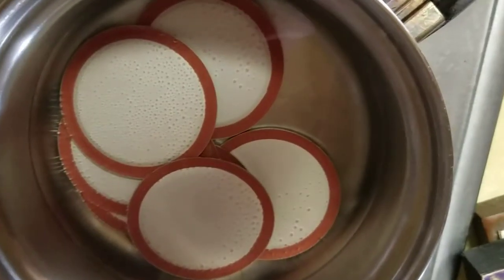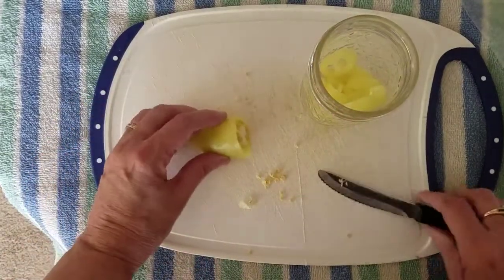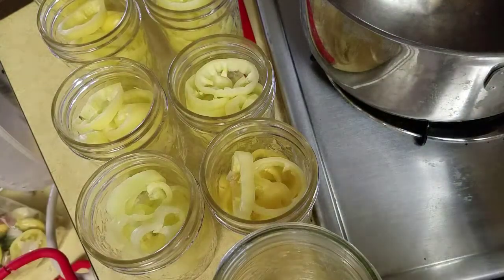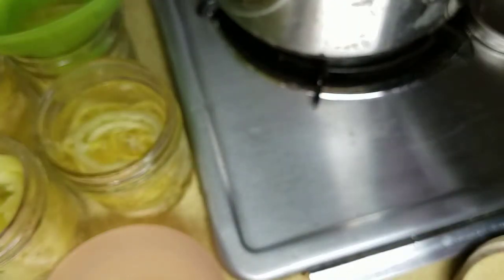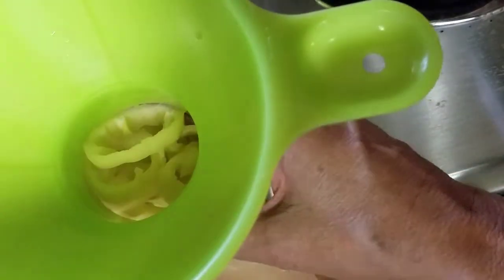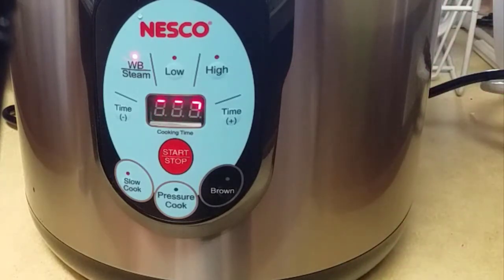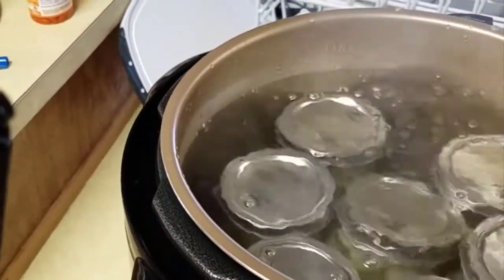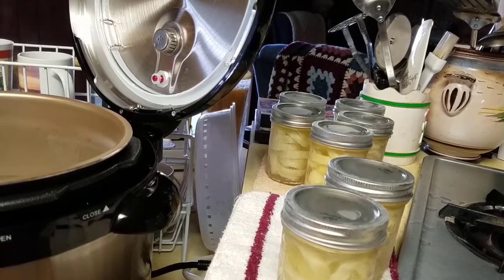Canning Pickled Peppers in the Nesco Digital Smart Canner | My First Time Using My Nesco Canner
Canning pickled peppers is easy to do, especially in the Nesco Digital Smart Canner. This was my first time using this canner, so I made a couple of rookie mistakes, but in spite of that, everything turned out fine. If you want to both water bath can and pressure can but are intimidated by the process, then digital canners such as the Nesco or Carey canner are a great way to go. There are also a great option if you have a glass top stove and are concerned about using a canner on the stove top. In addition to that, both the Nesco electric canner and the Carey electric canner are relatively small and easier to handle than the larger stove top canners. The digital smart canners are great for small batch canning.

Want insider advice and content you won’t find on YouTube?